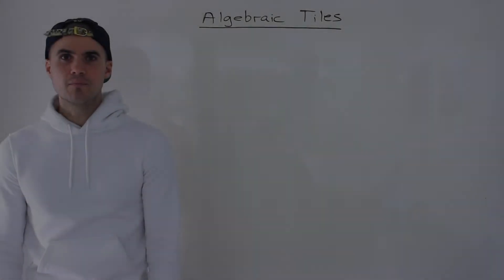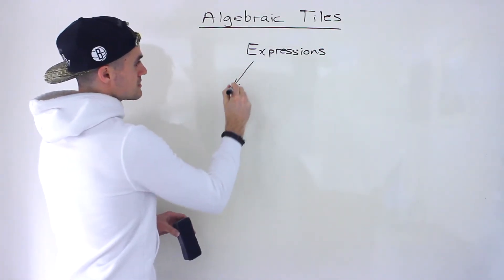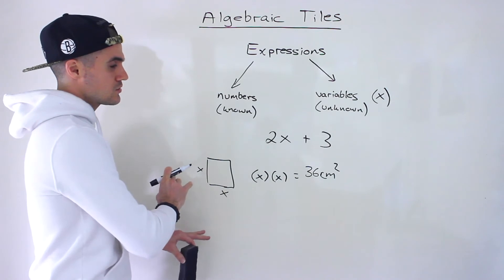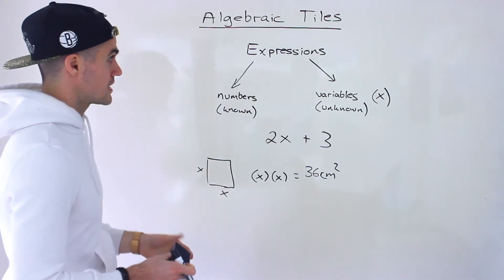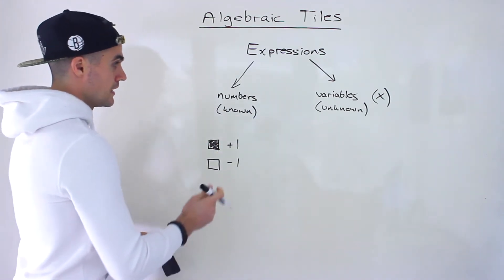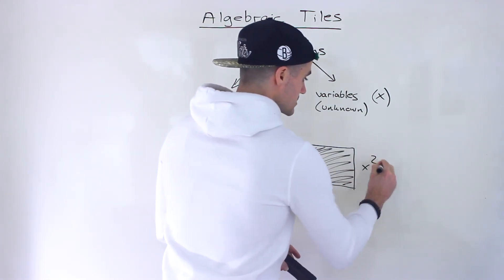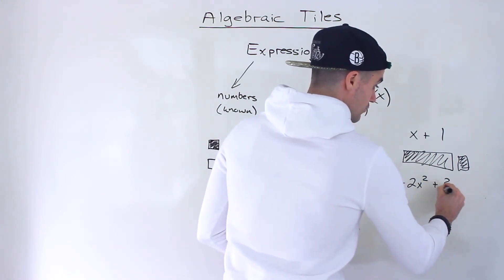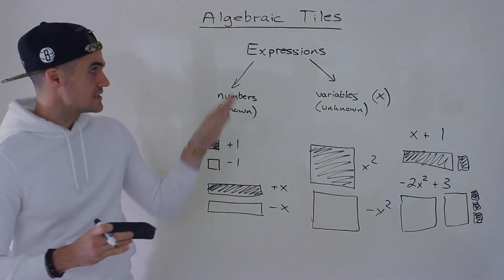MPM1D (Grade 9 Math, Ontario) - Algebraic Tiles Overview